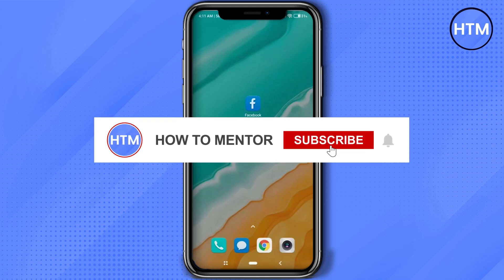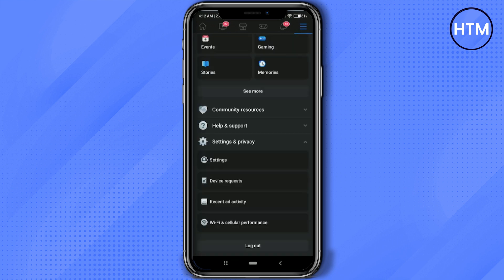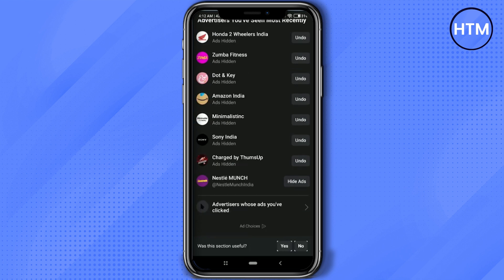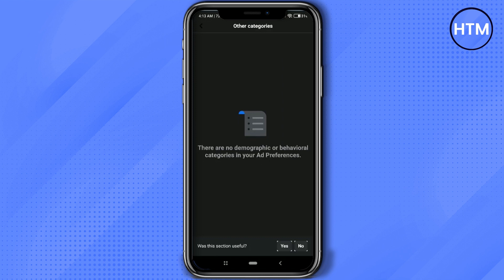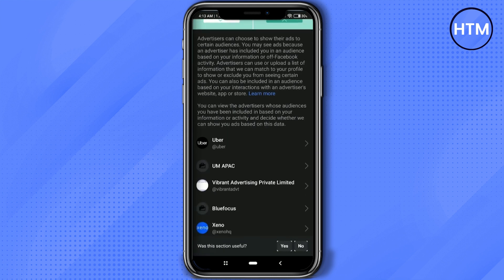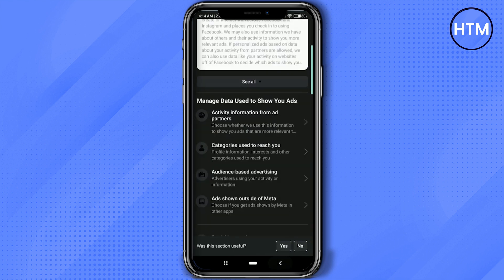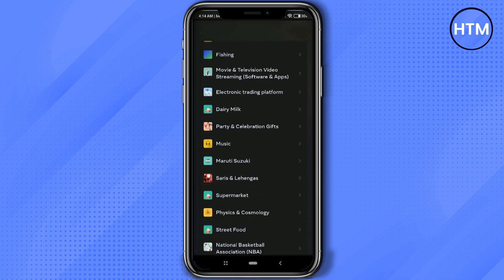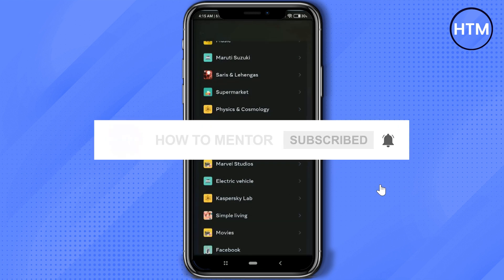How To Block Ads On Facebook (SIMPLE!)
How To Block Ads On Facebook. It’s a very easy tutorial, I will explain everything to you step by step.